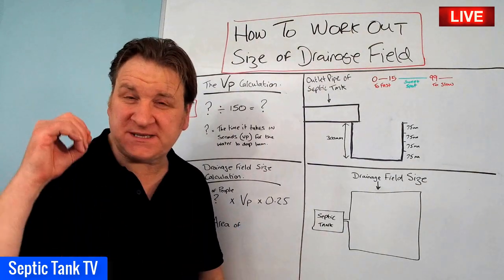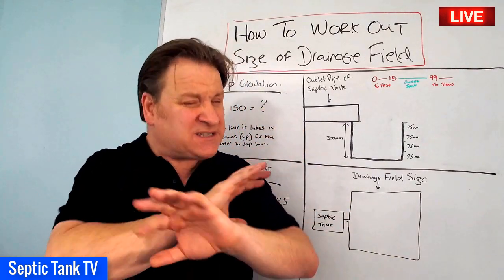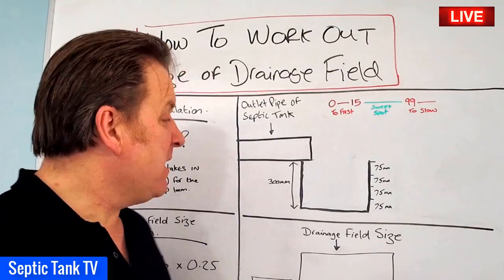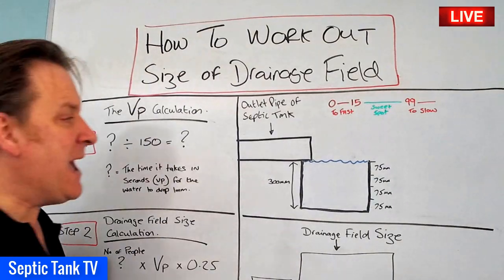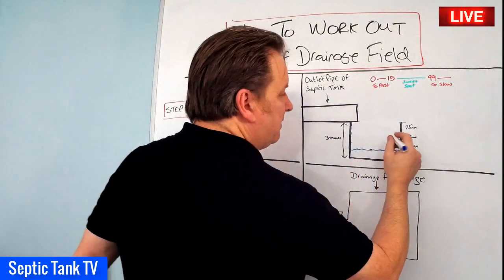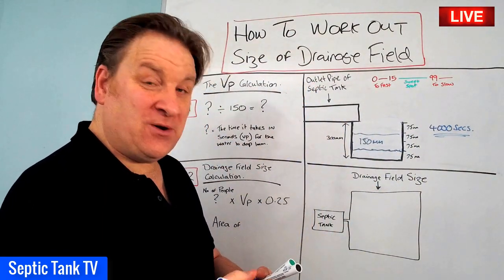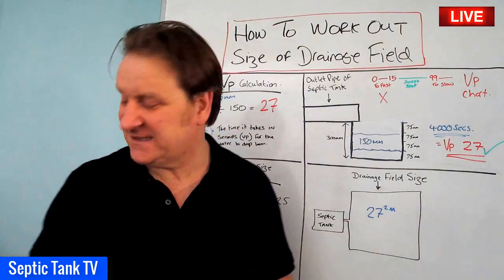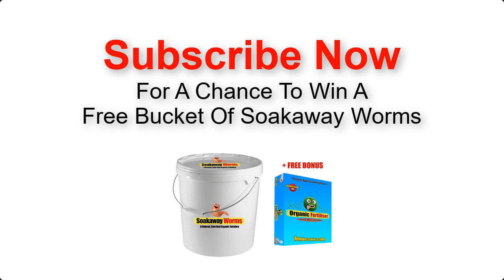How To Calculate Septic Tank Drain Field Size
Do you want to know how to calculate the size of a septic drain field or the the size of your septic tank soakaway? Then watch this live broadcast.